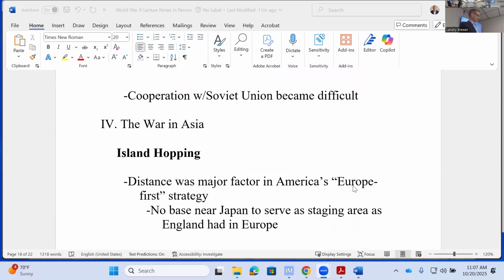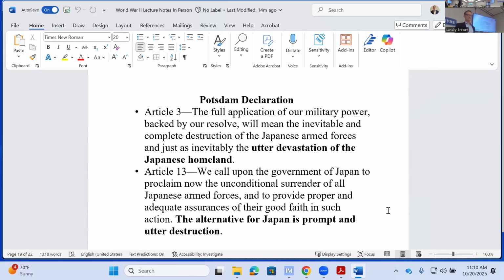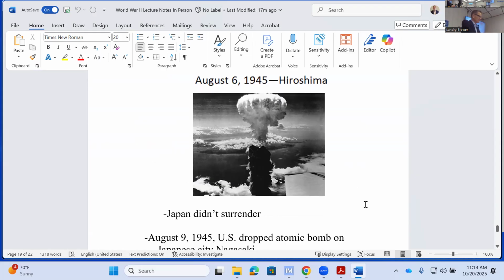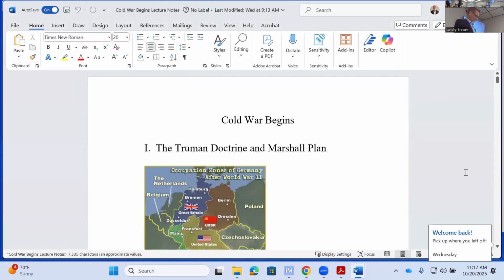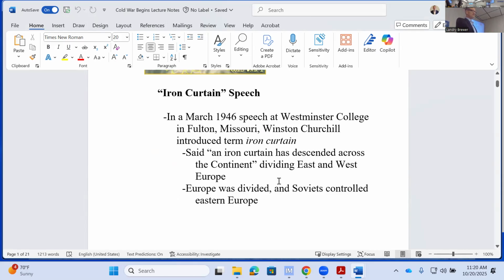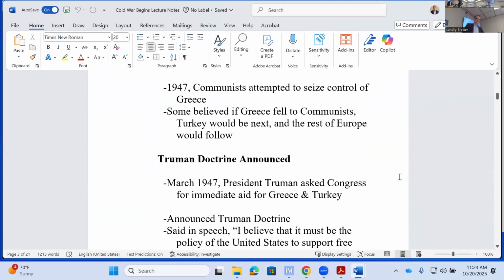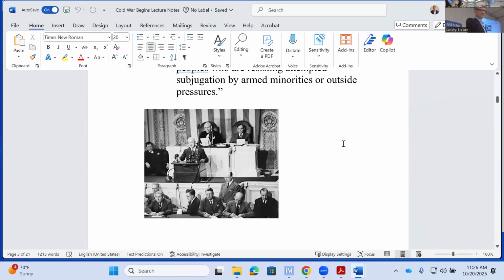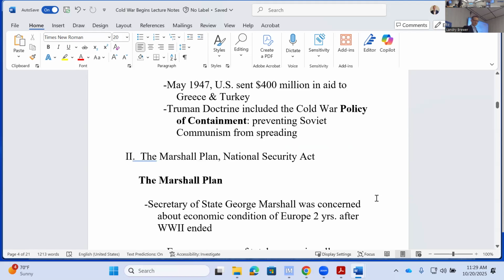Modern W Hist 10 20 25